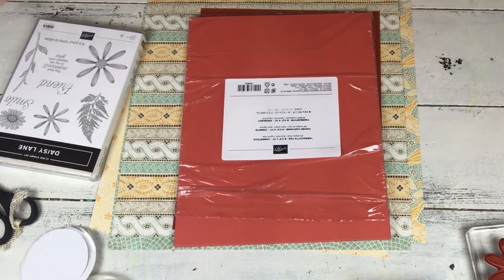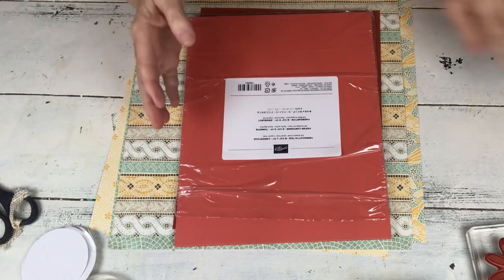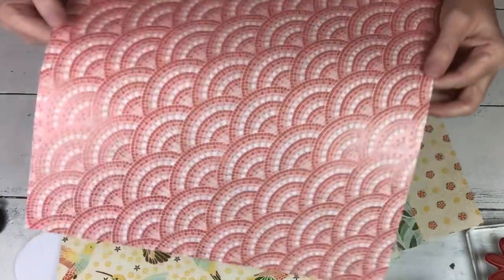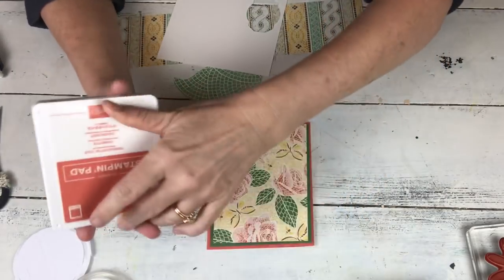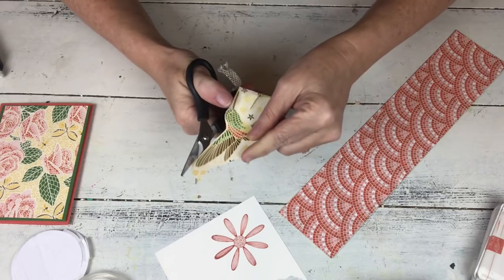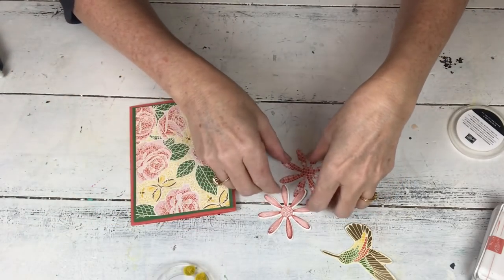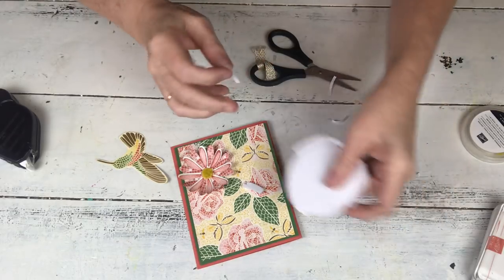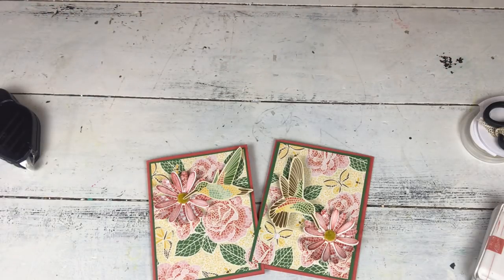Mosaic Mood Daisy Lane Terracotta Tile Floral Center Stampin' Up! Sneak Peek Card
Ready for some 2019/2020 Catalog Sneak Peek cards?  I have a bunch  to show you!